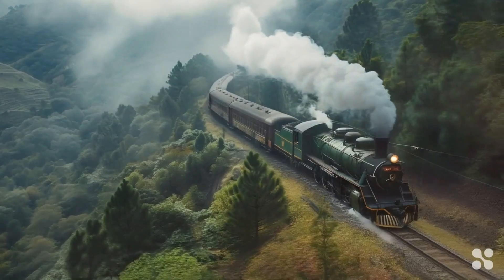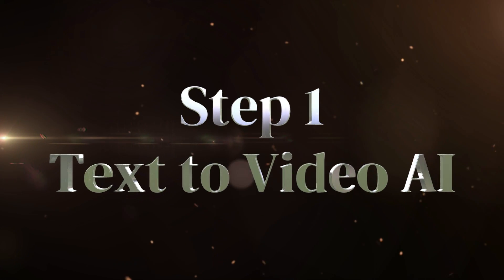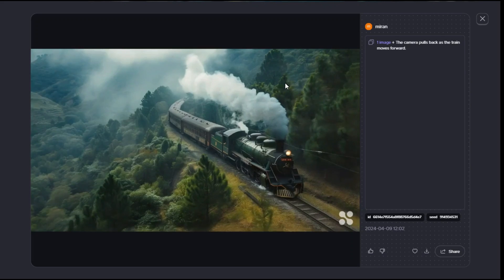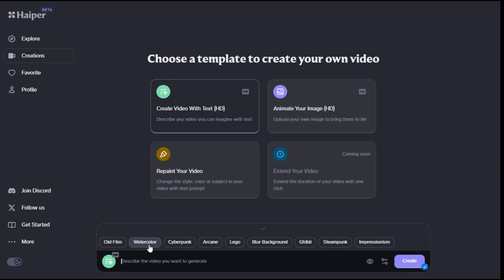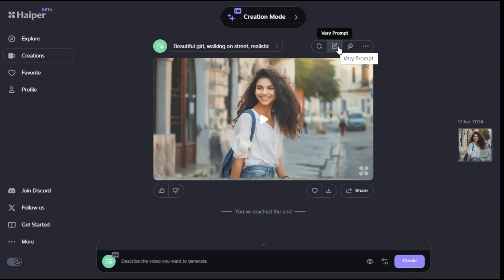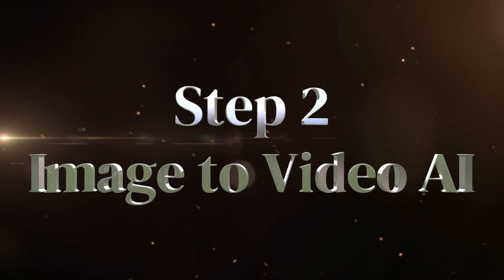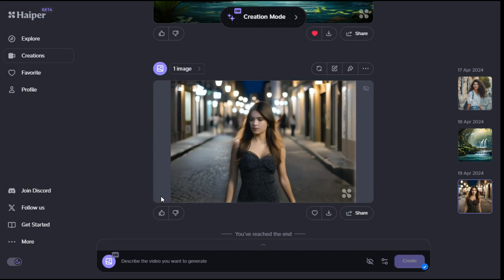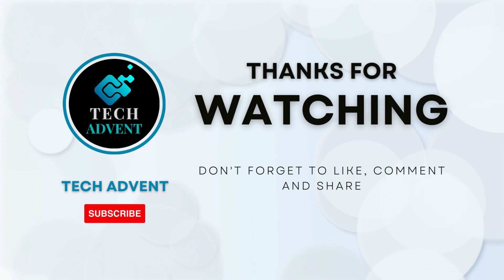Text To Video Ai | Image To Video Ai Generator 100% FREE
Today I am going to introduce you to an amazing AI tool called Haiper AI. A powerful tool for content creators, designers, and AI enthusiasts who want to make videos more appealing and engaging. All these stunning videos you are watching are generated with the help of Haiper AI. Get creative with Haiper AI Video Generator's simple text prompts, and watch it transform your visions into stunning visual masterpieces. You can also bring your pics to life with a casual drag and drop. Feel the magic vibes as Haiper AI Video Generator breathes new life into your static pics. In this video, I will show you step by step how to use the Text to Video and Image to Video models by going to the Haiper AI website, and currently it's 100% free to use.

Animated photo
Animated image